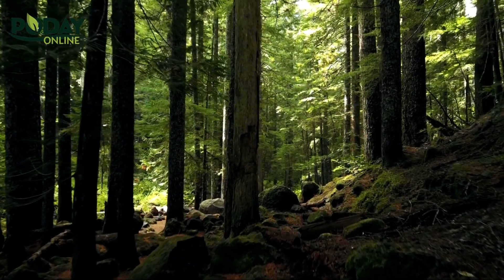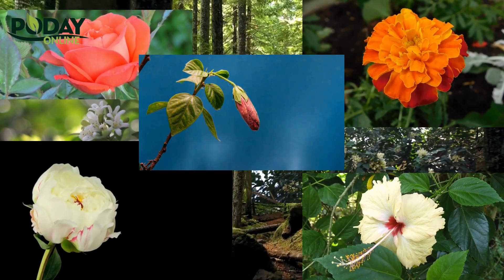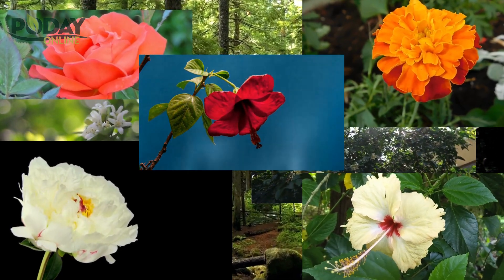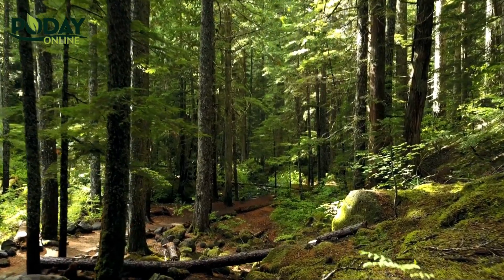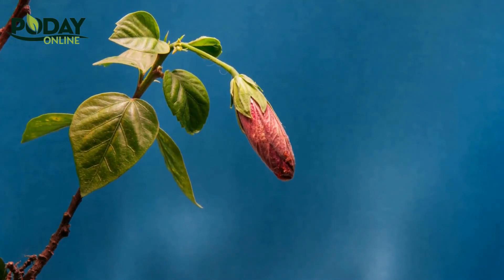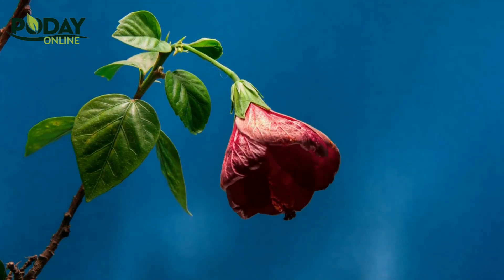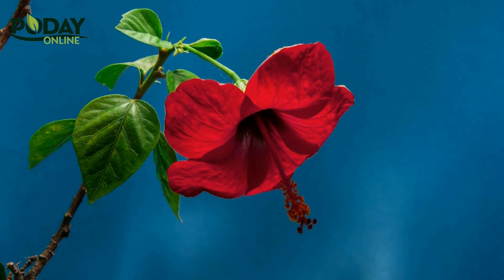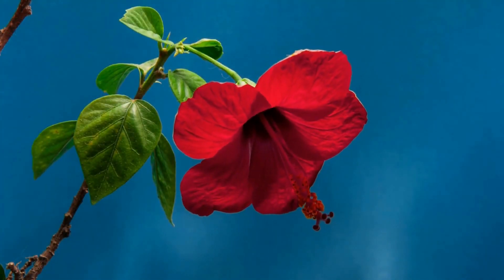Discover the Best Plants from Pakistan with Poday Online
Explore the diverse flora of Pakistan with Poday Online. From fragrant Jasmines to medicinal Neem trees, we bring you the best plants for your garden. Join us as we showcase our top picks and learn how to add natural remedies to your garden.